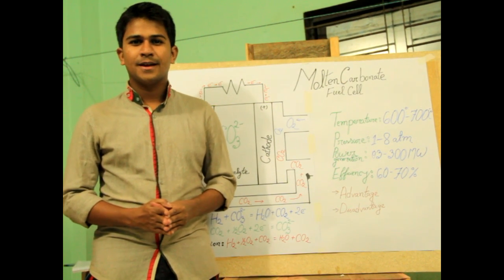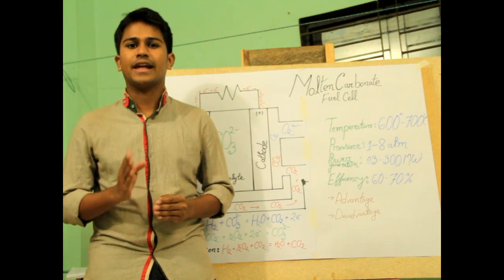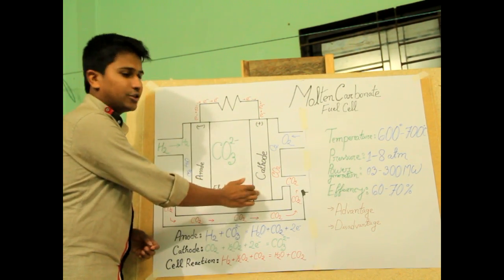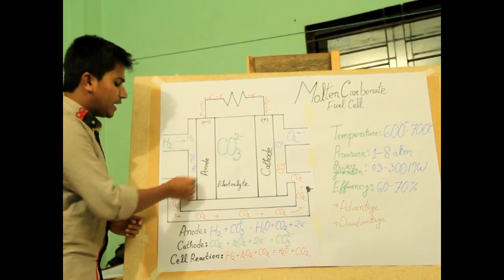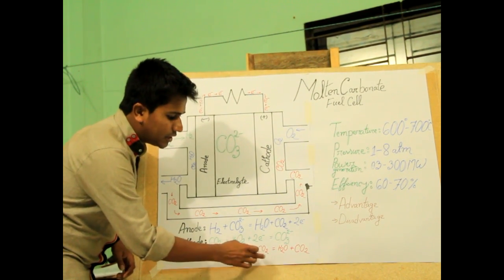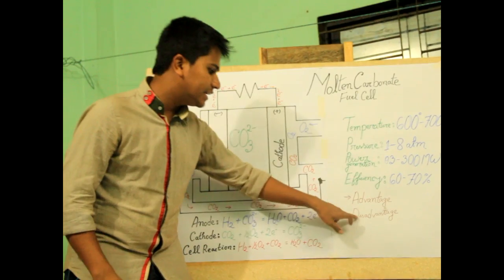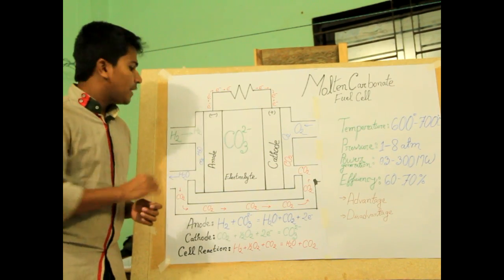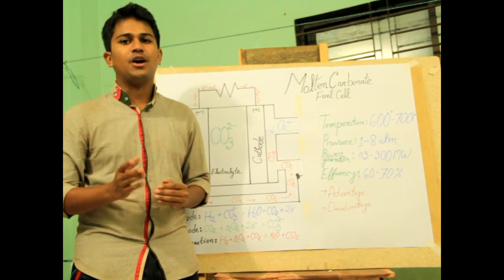Molten Carbonate Fuel Cell (MCFC)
This video is made by a group of student named Nafi,Ether,Julfi,Rahul,Nobi and Rafid, studying in Chemical Engineering & Polymer Science in Shahjalal University of Science & Technology, as a part of curriculum activities. We hope you like it.